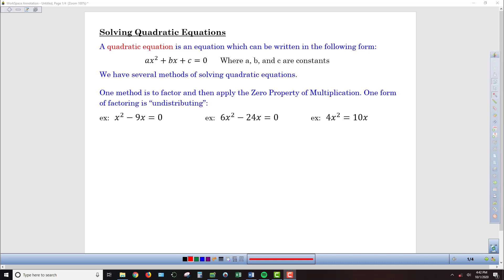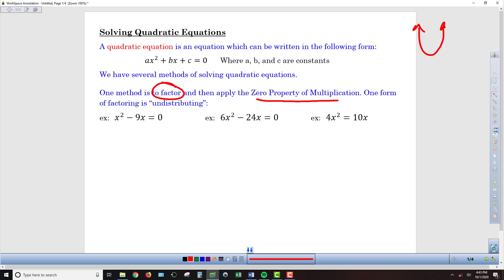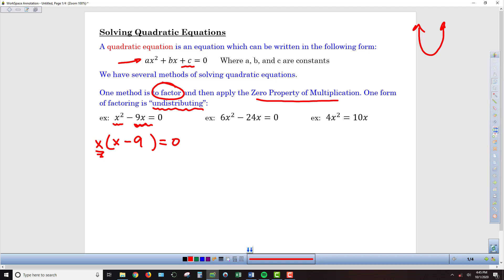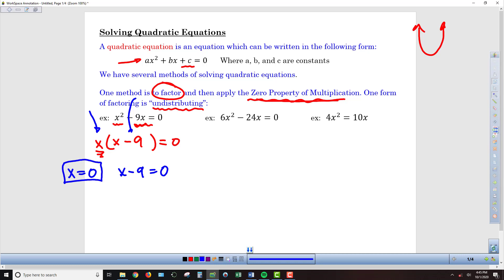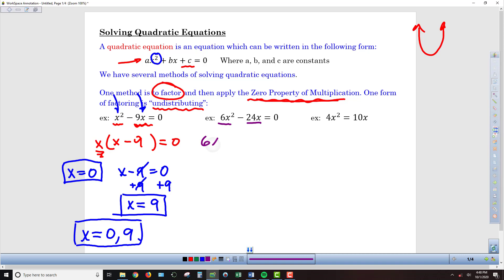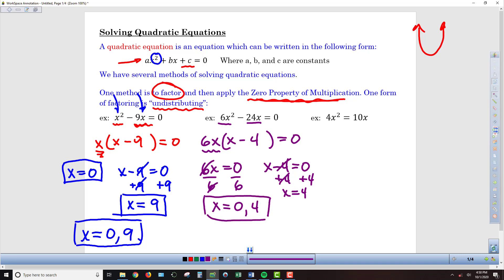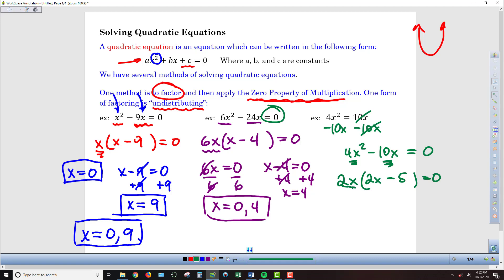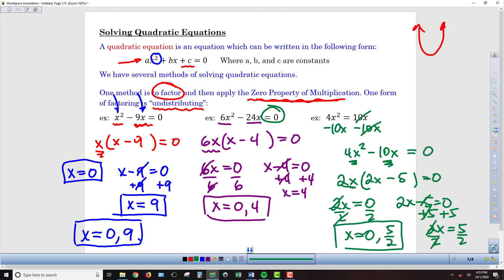Alg2 Chapter 3-1a Solving Quadratic Equations by Factoring x2+bx+c - Lesson Video 1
Explanation of how the Zero Product Property of Mulitplication allows the use of factoring to solve quadratic equations; examples of how to use factoring by "undistributing".